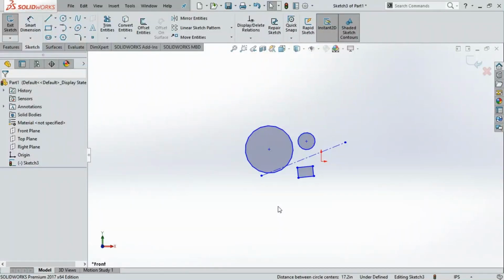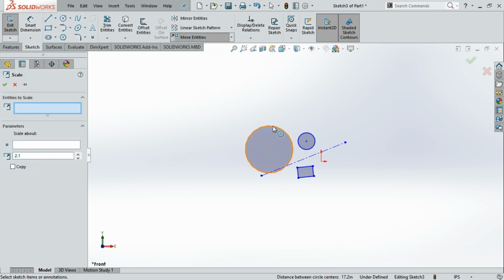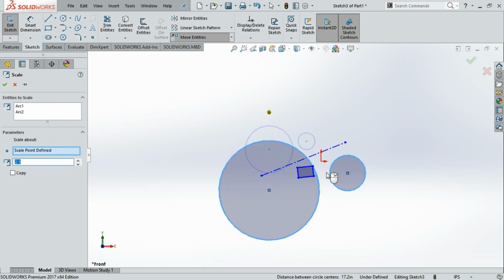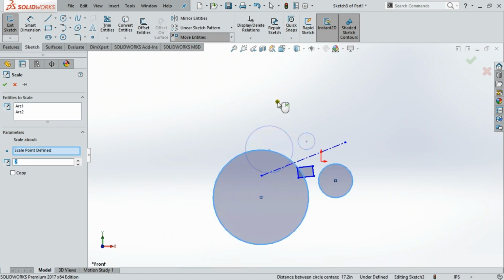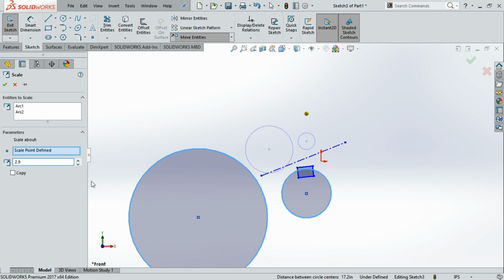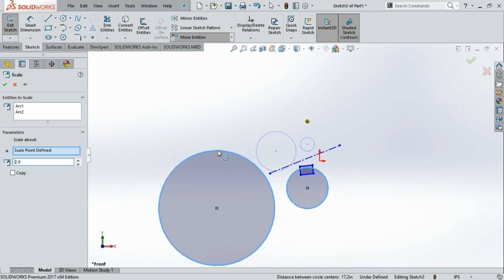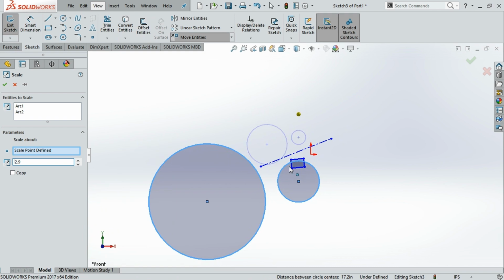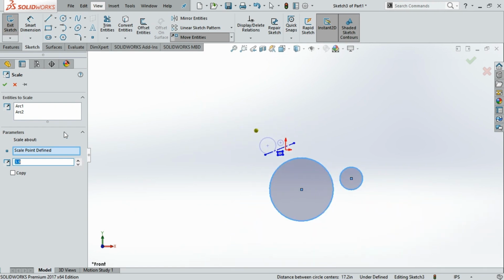Cad Cafe #24 SolidWork Scale Entities